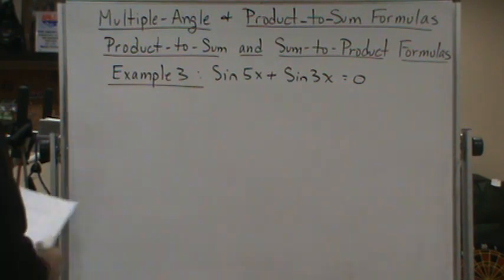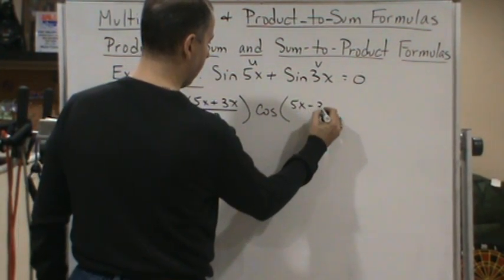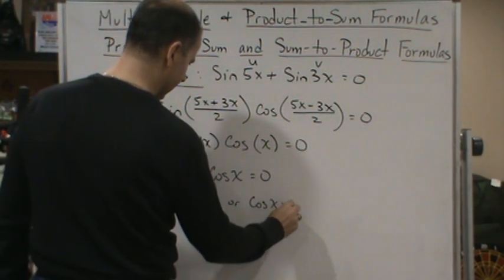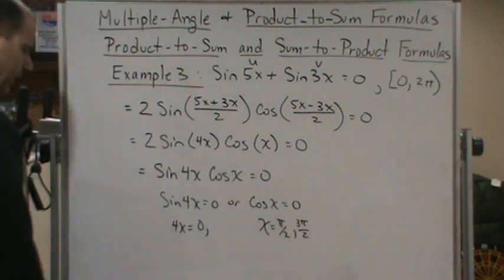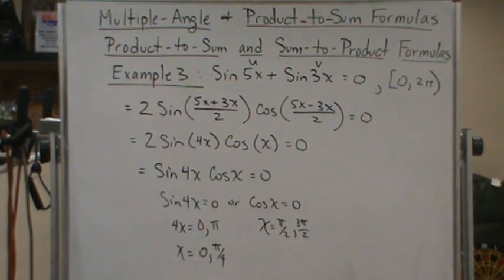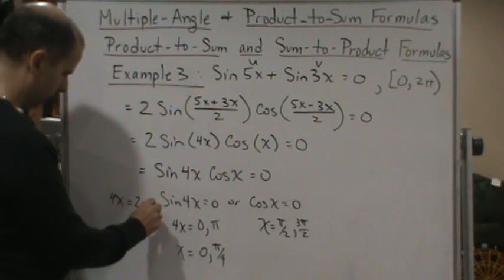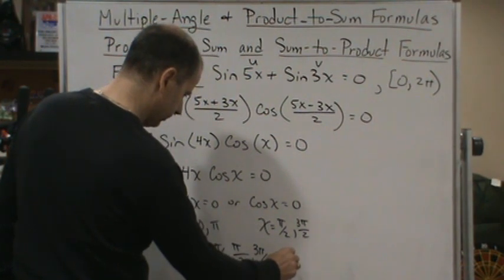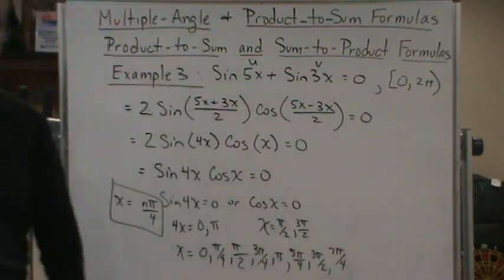MTH123 Trigonometry Sum to Product Form Ex3